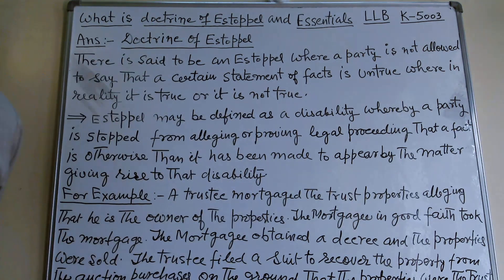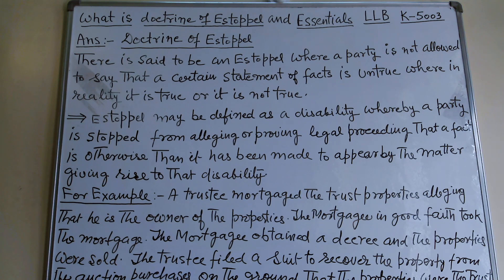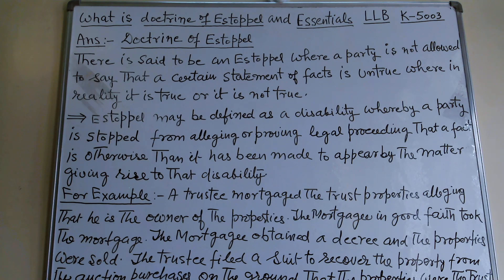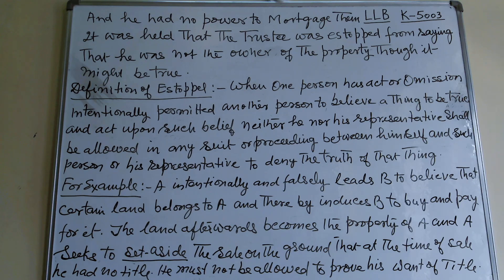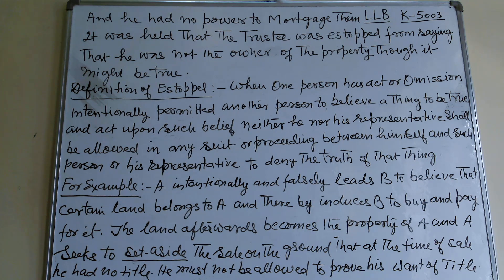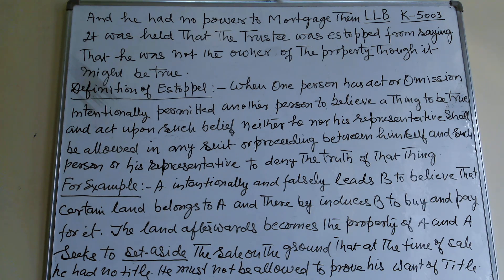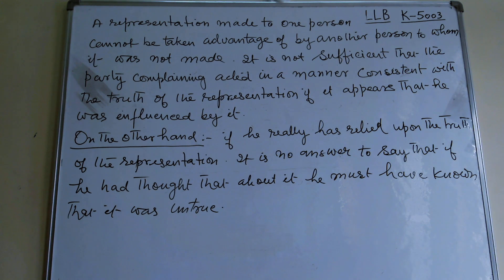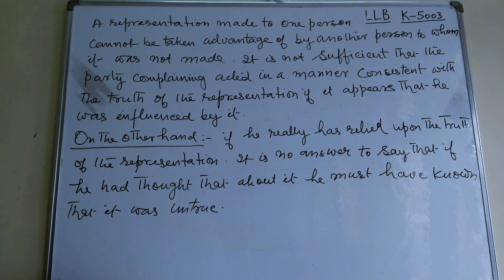doctrine of estoppel and its essentials/LLB